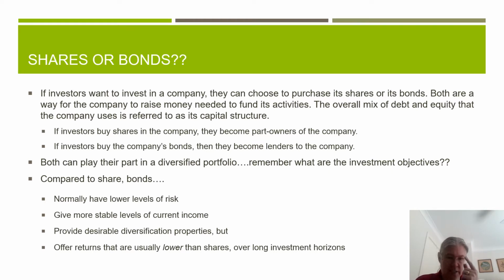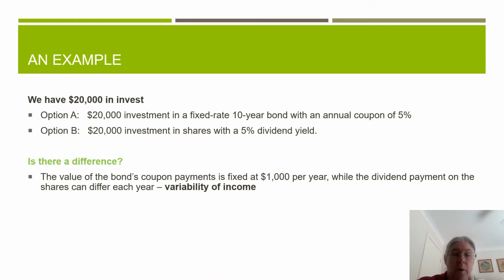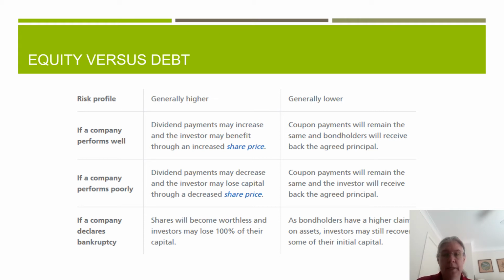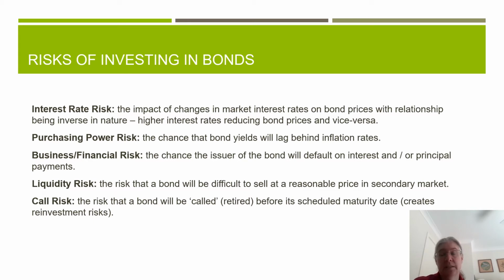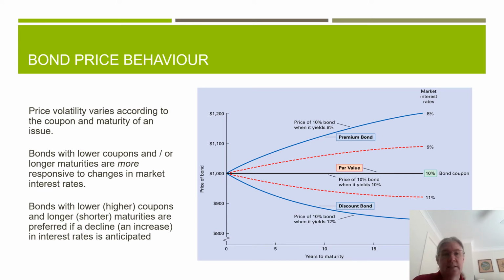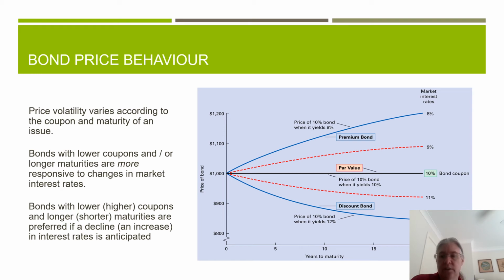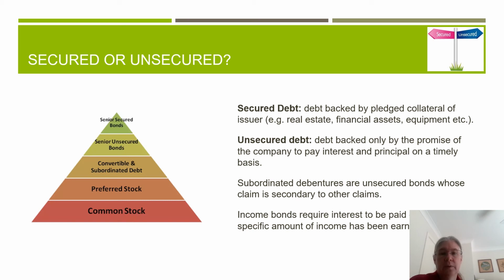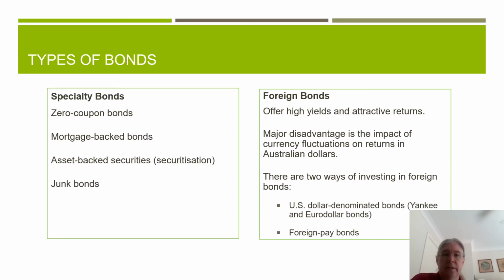200265 M05 Video 2 Cash & Fixed Interest